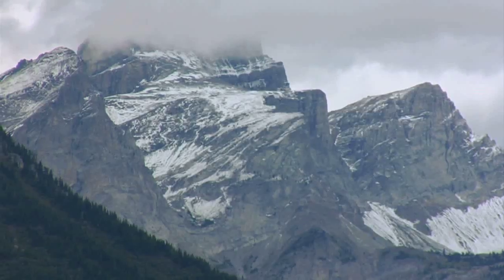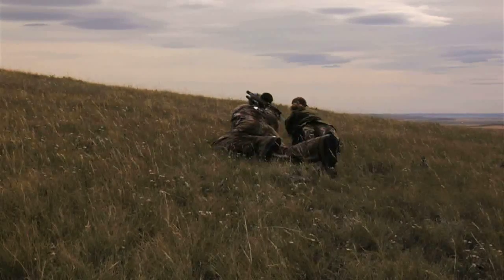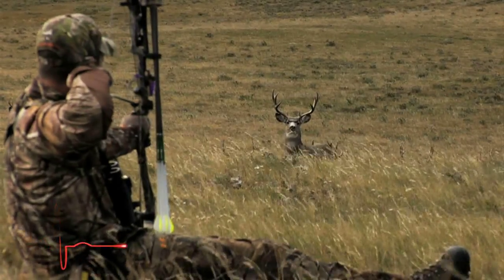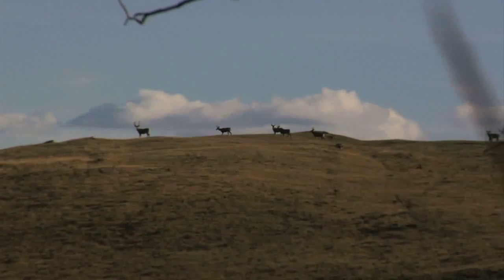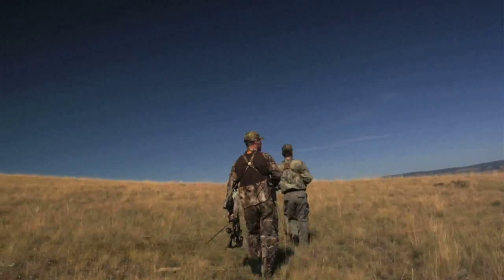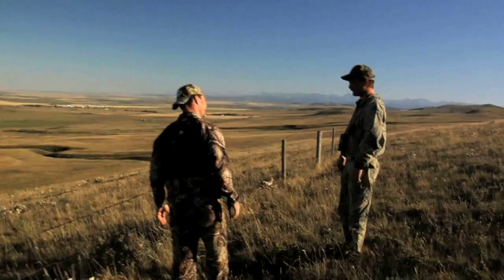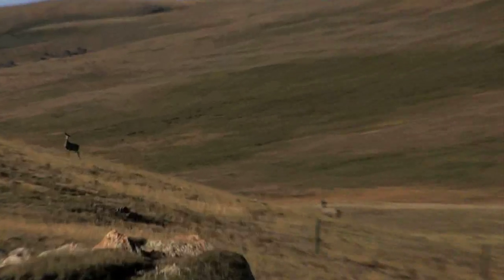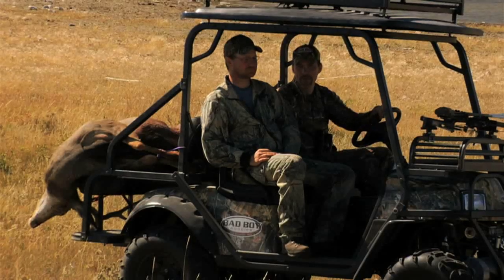Alberta Mule Deer_2010 Zone Ep 2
Follow the guys to Alberta for some spot and stalk archery action for mule deer with Centerfire Outfitters.